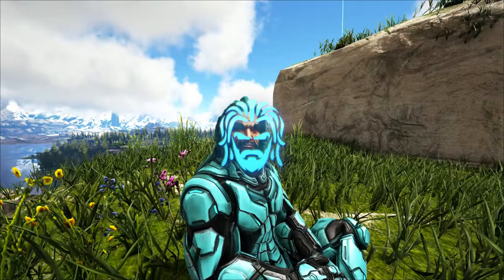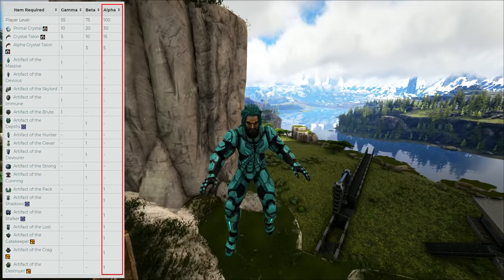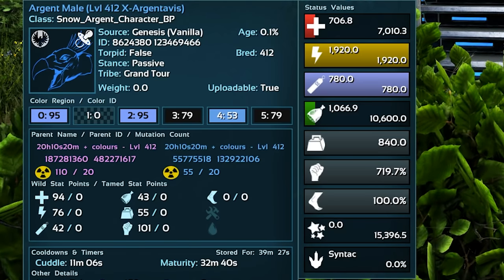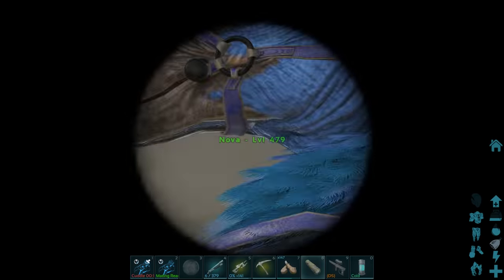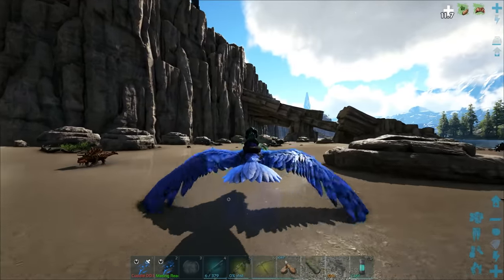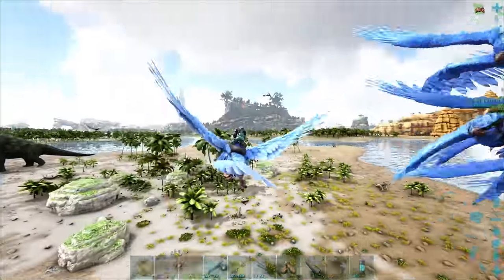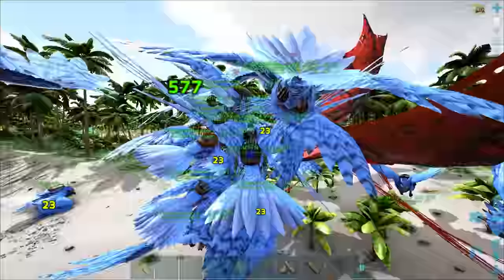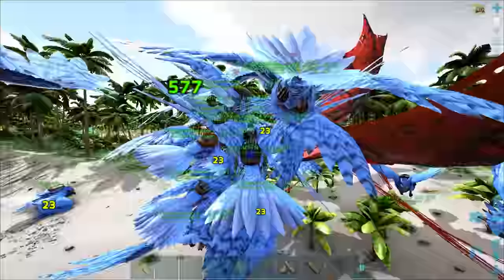Facing the Crystal Wyvern Queen with my Mutated Argent Army! - ARK Survival Evolved [E117]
W/ SYNTAC